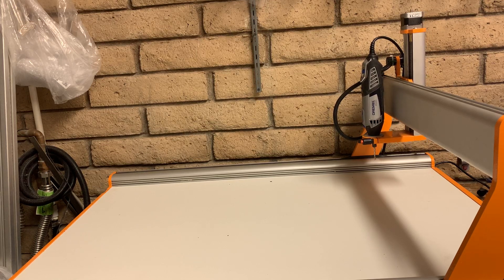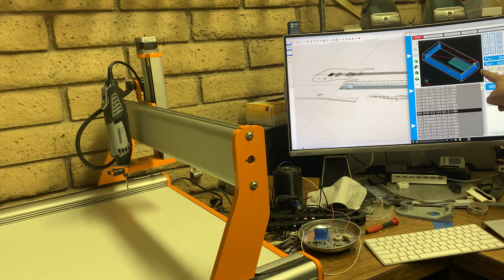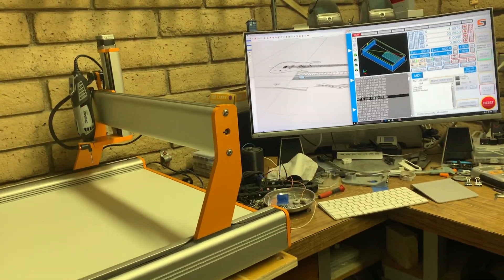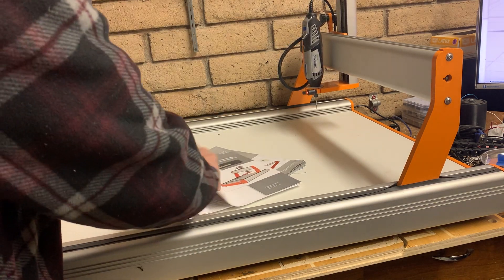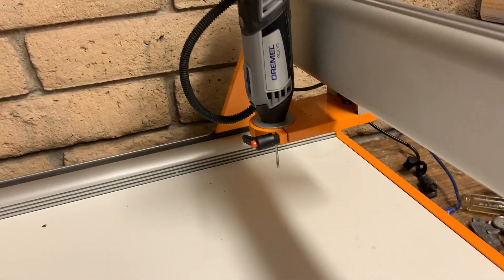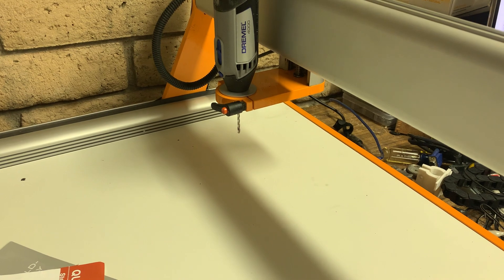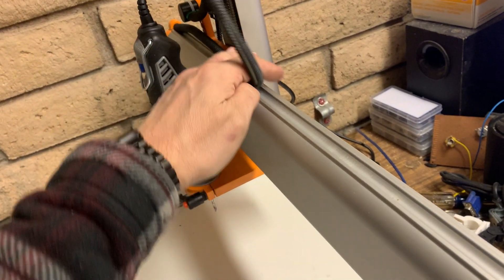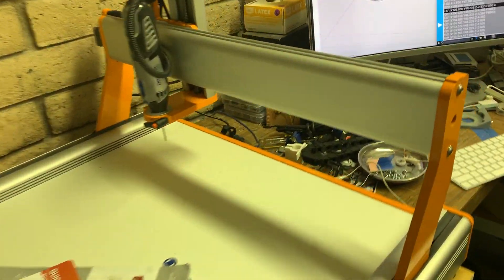Stepcraft D.840 cnc milling machine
Working demo